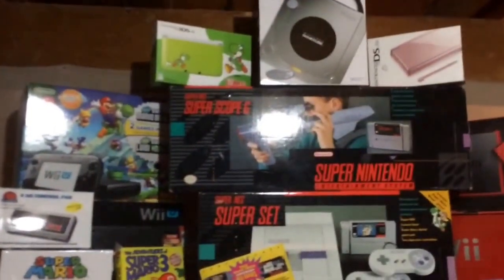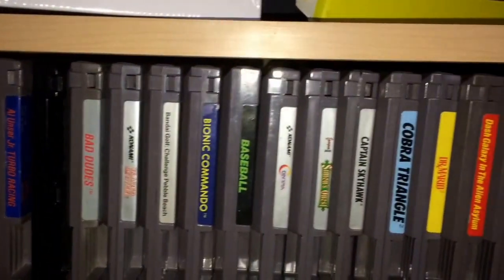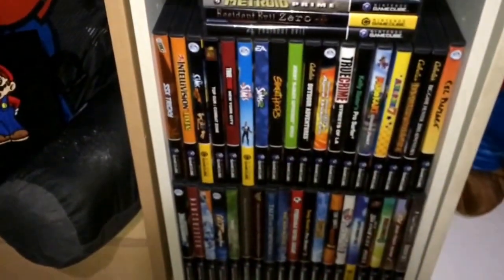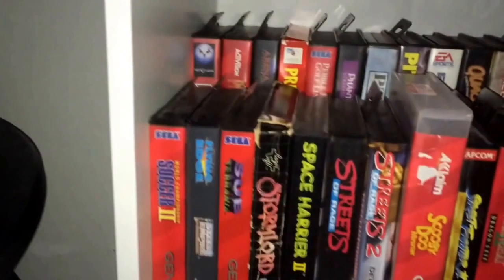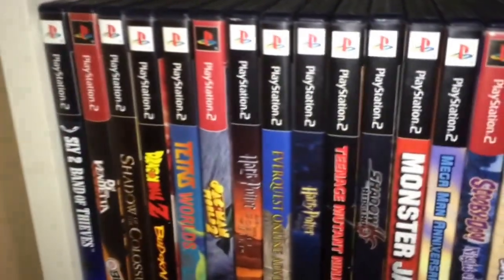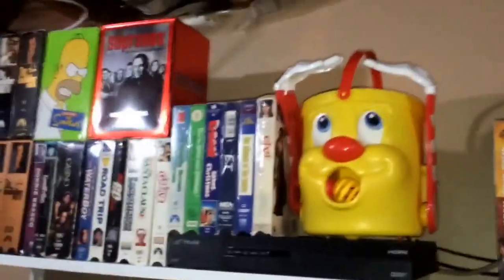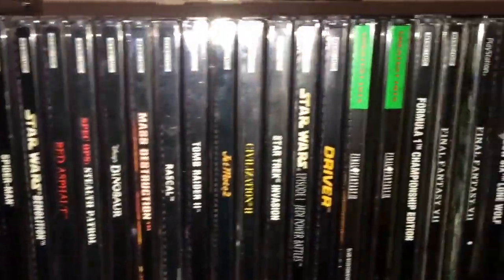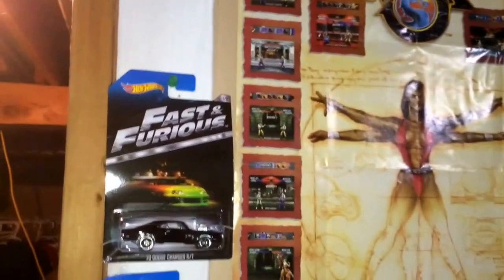Video Game Room Tour: Feb 2015